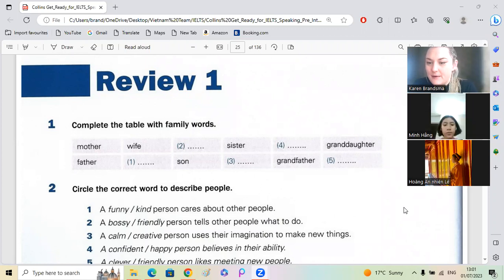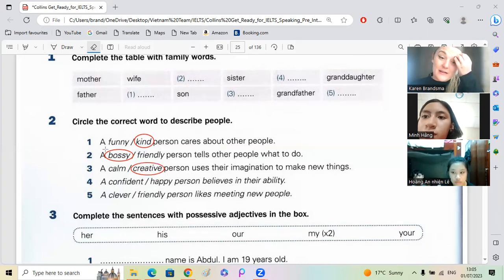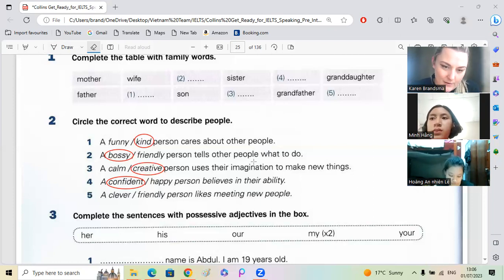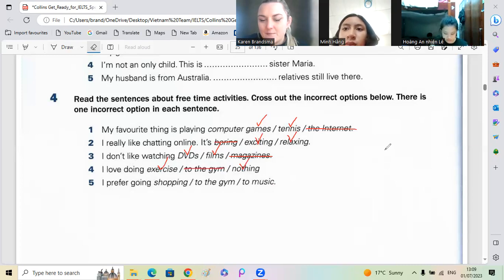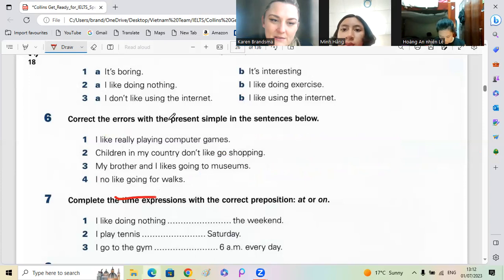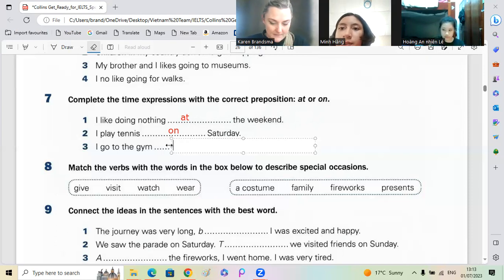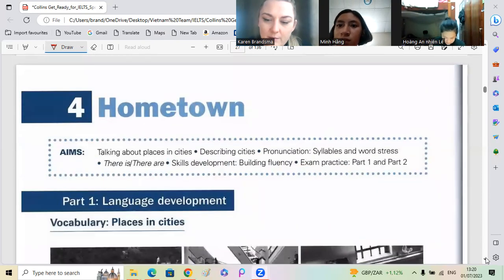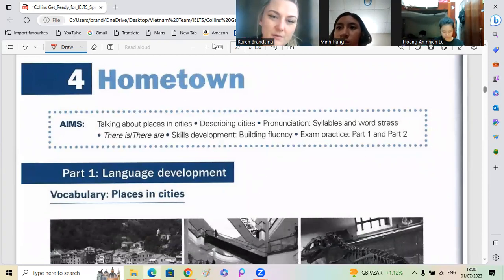Collins IELTS Minh Hang7k +An Nhien8 1 01 07 2023 1